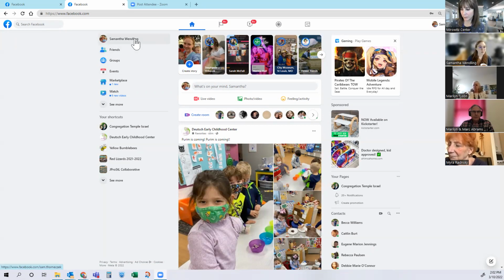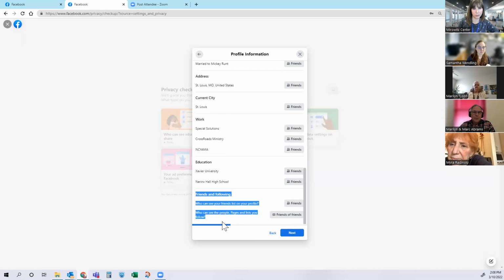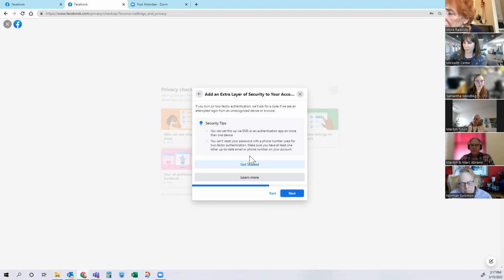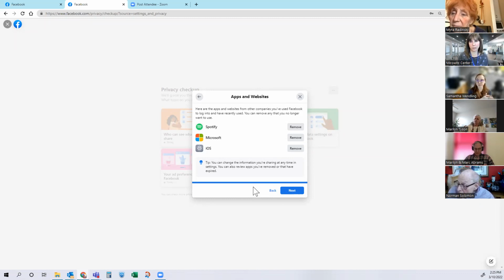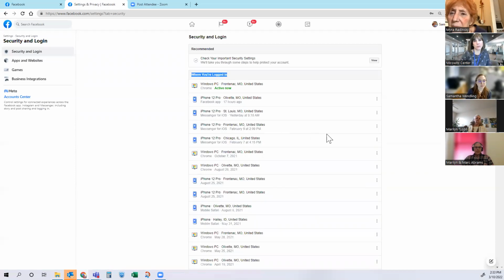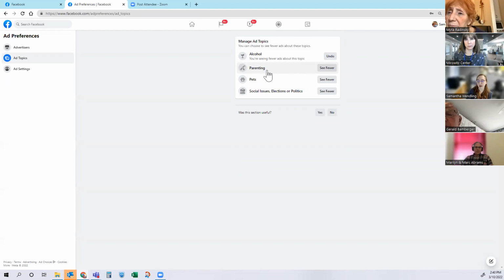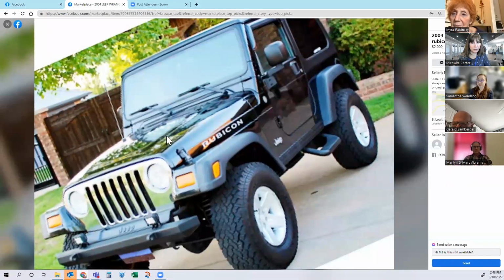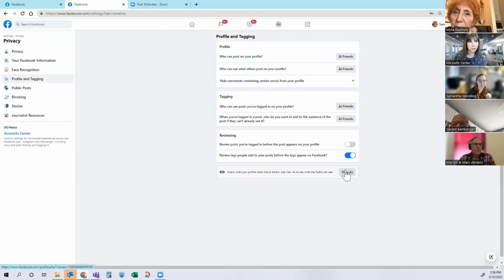Tech Tutor Facebook 101 Samathana Wendling Part IV